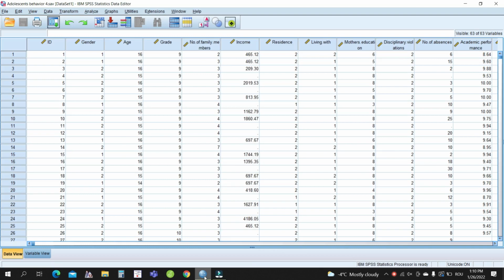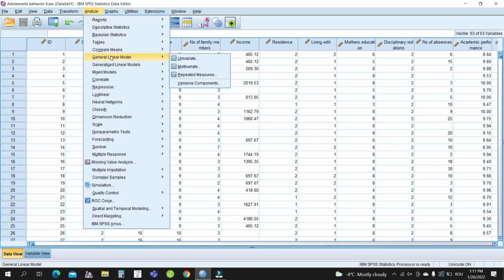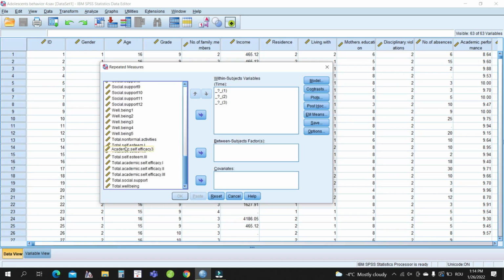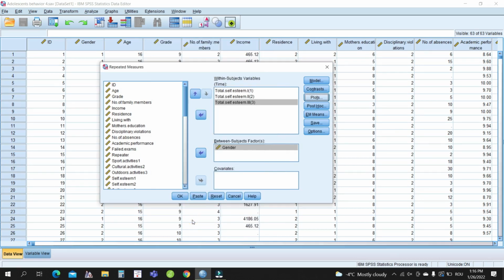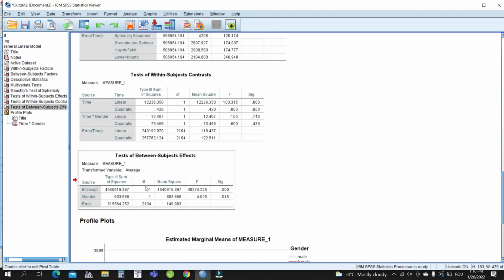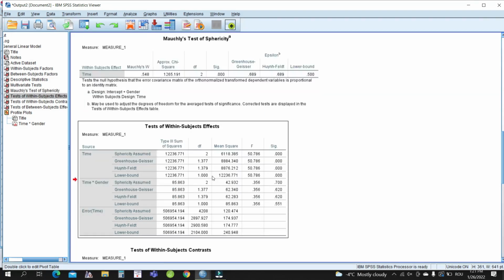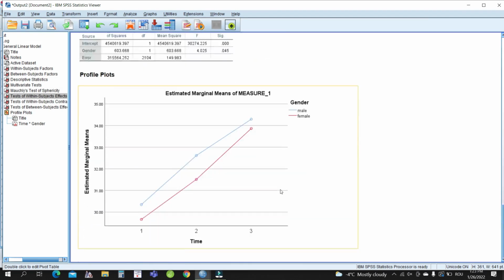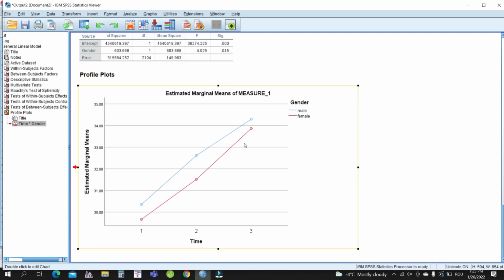Statistical data analysis with SPSS a practical approach 21